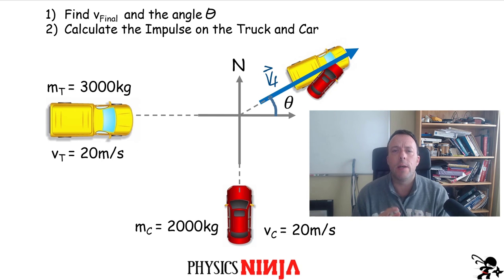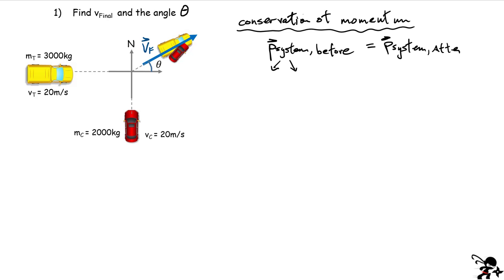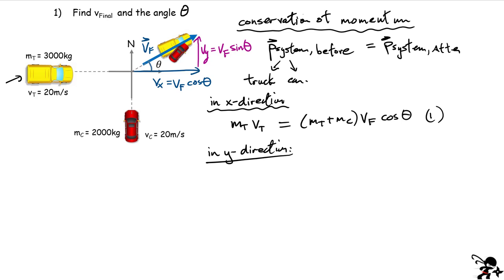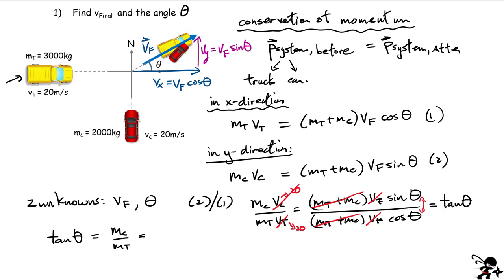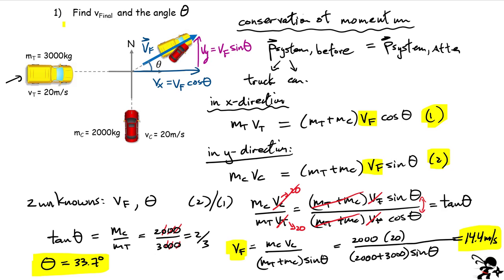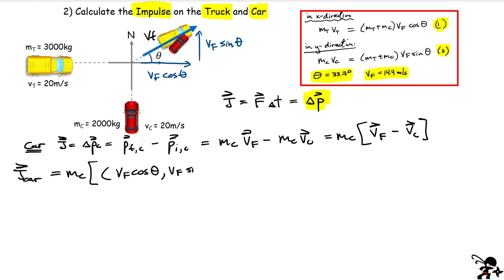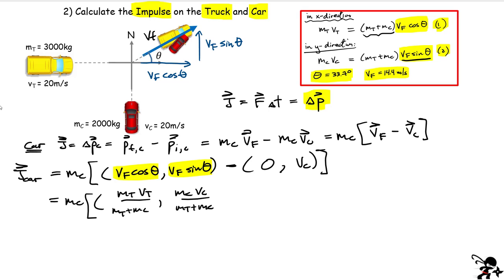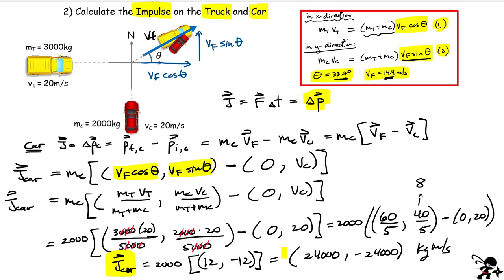Perfectly Inelastic Collision: Conservation of Momentum and Impulse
Physics Ninja looks at a two dimensional perfectly inelastic collision.    Conservation of momentum is used to calculate the final velocity and the angle.   The impulse of each object is also calculated.